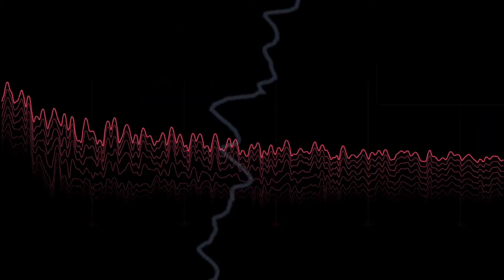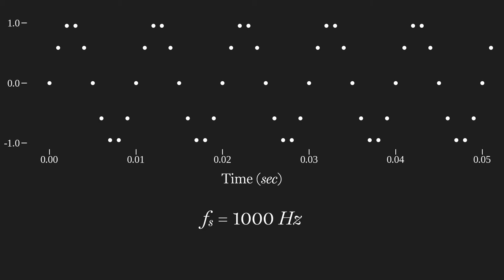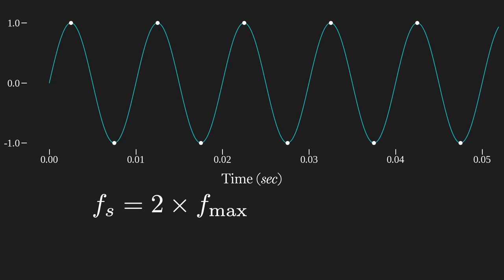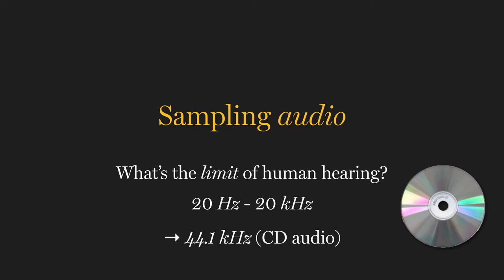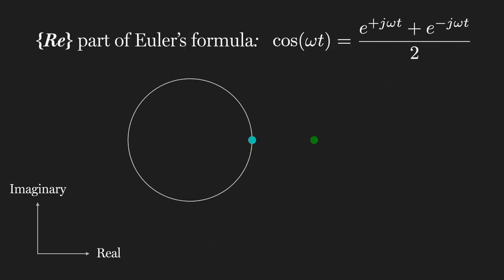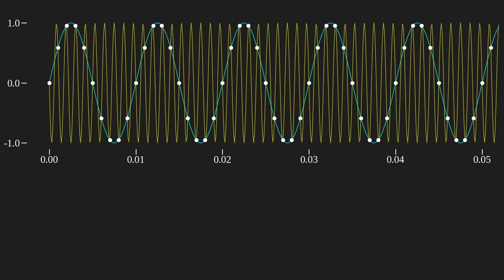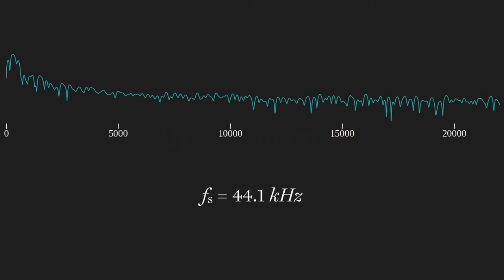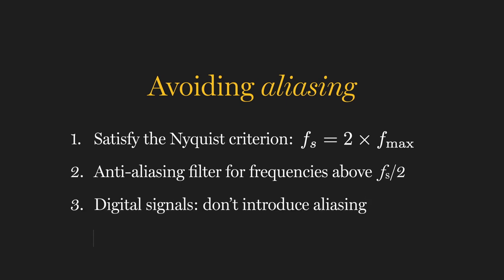Applied DSP No. 4: Sampling and Aliasing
Applied Digital Signal Processing at Drexel University: In this video, I discuss the unintended consequences of sampling, aliasing.

== Errata ==
Starting around 12:30, the amount of audio aliasing is much greater than indicated in the animation, due to a bug in my resampling code. I'm currently investigating and hope to post a link to a corrected video soon. My thanks to ytubeleo for the catch!

I'm teaching the course again this Fall (September 2022), so I *really* will be posting more in this series in the coming weeks. Please leave feedback in the comments and let me know if there are DSP topics you'd like to see in future videos!